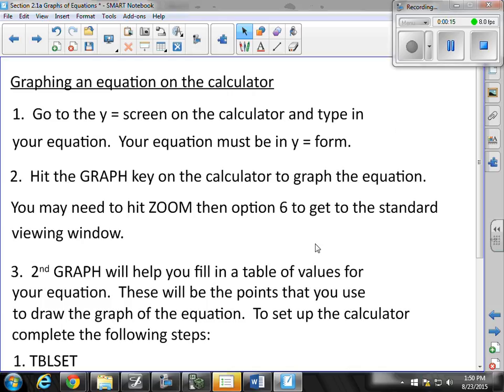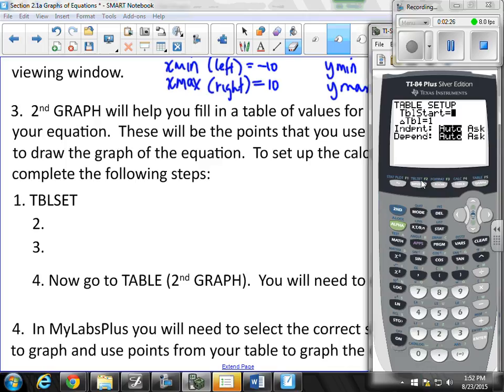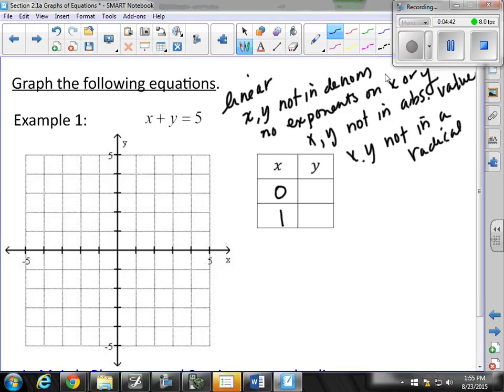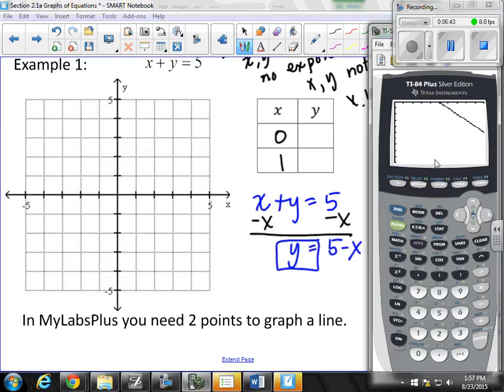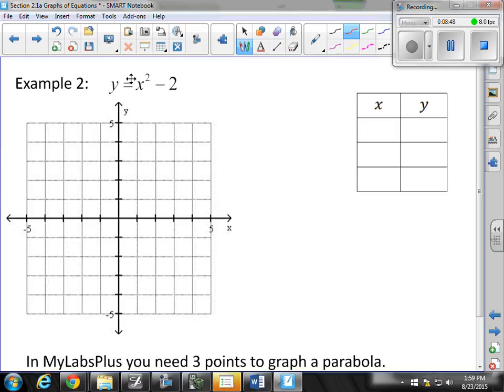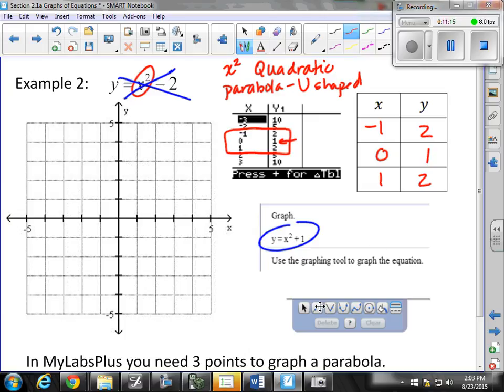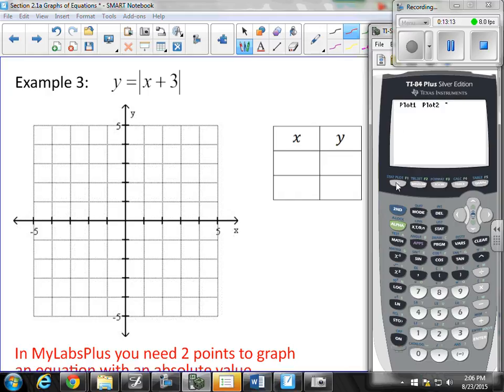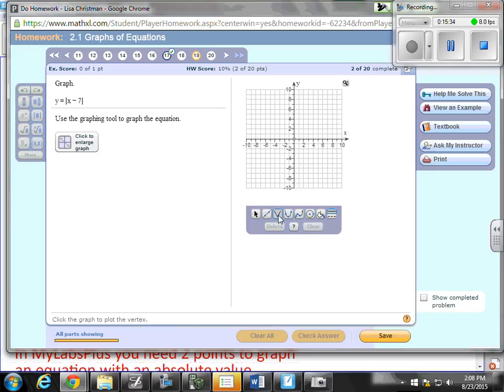Video 2 1b Graphing Equations August23 0209